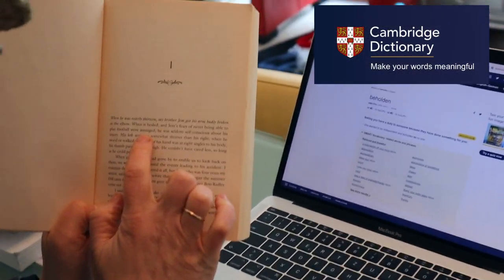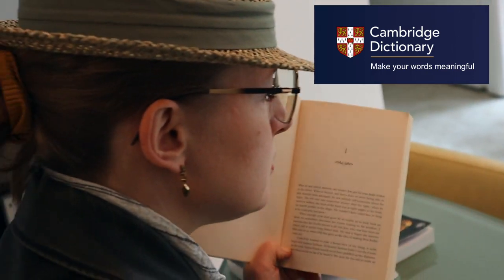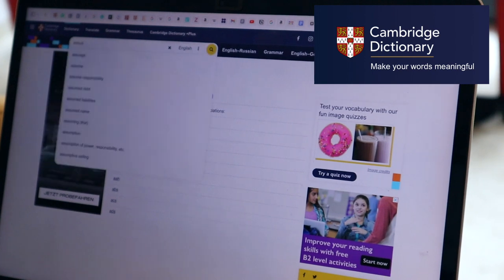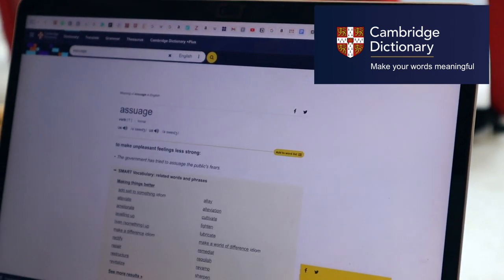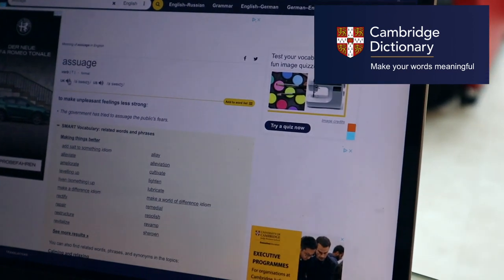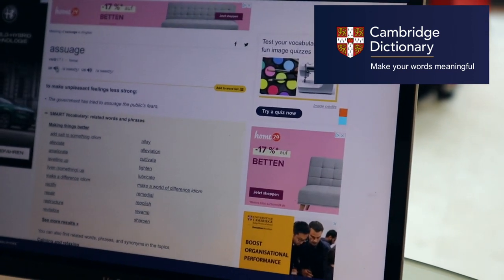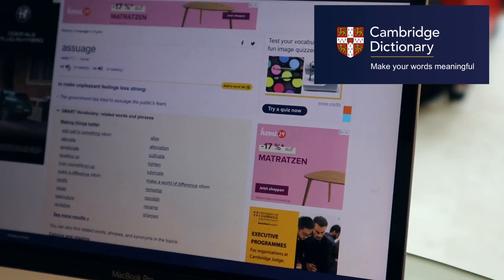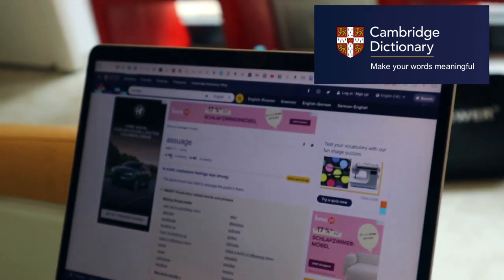How I've Read Harper Lee's To Kill A Mockingbird Effectively/Listening/Vocabulary/Grammar/Movie/EFL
Всем привет! Hallo zusammen! Hi guys!

If you love to geek out about English grammar, then welcome to the club :)

In this episode I am talking about Harper Lee's semi-autobiographical novel "To Kill A Mockingbird" by letting you in on my reading process, by
sharing some instances of language that I find interesting linguistically, and by providing some information reg the plot if necessary
(and giving some examples of how this book has impacted my life  🤓).

Further Reading

Also useful 👇

Oxford English Grammar Course Advanced

Всем пока! Tschüss allerseits! Bye-bye!

Xx Anastasia